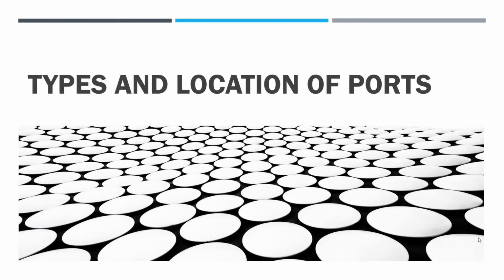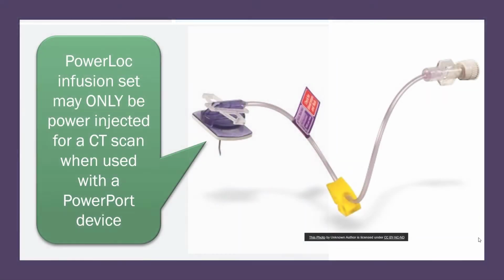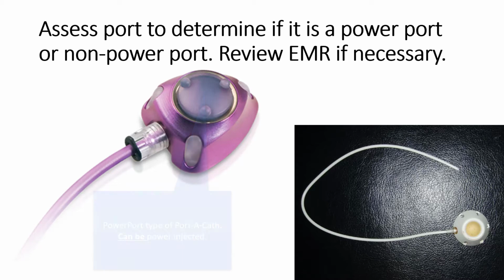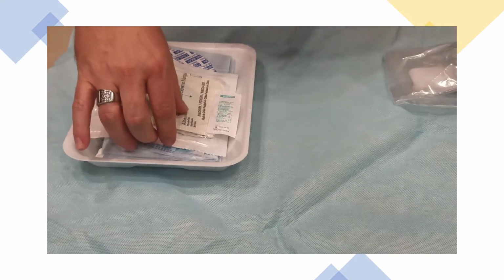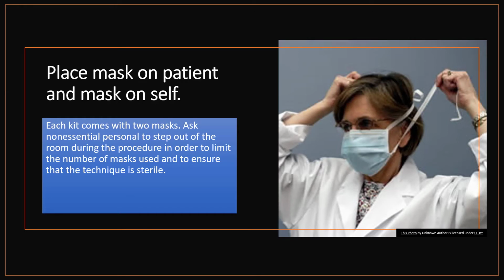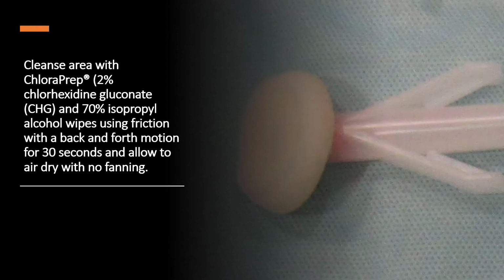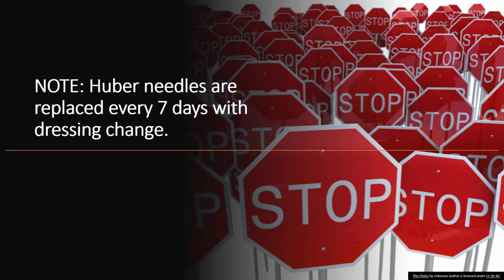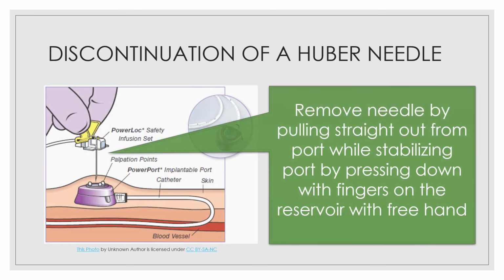CSU Port A Cath Version 2